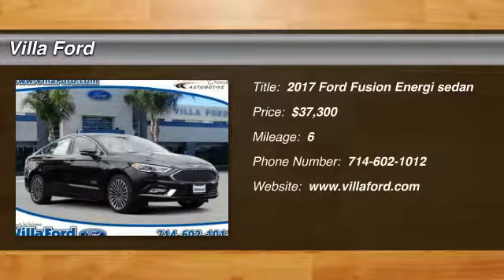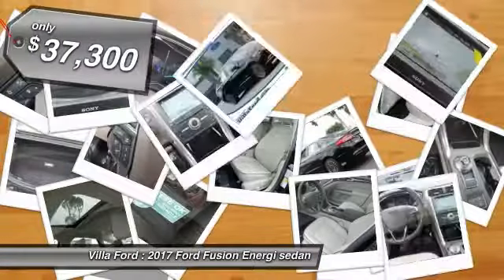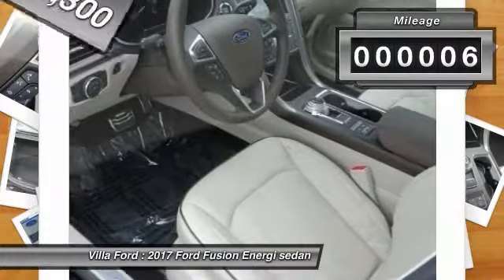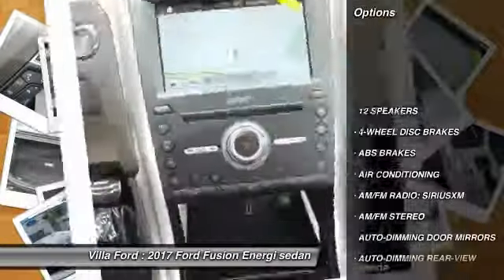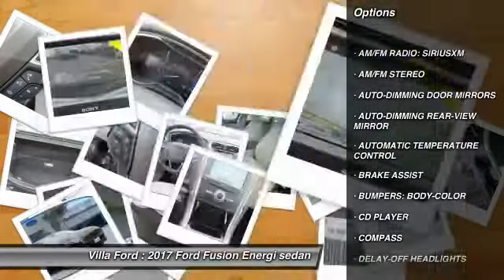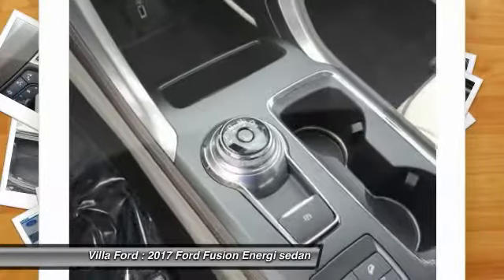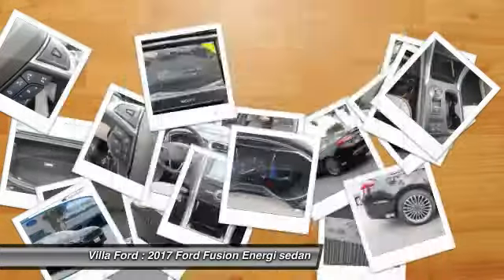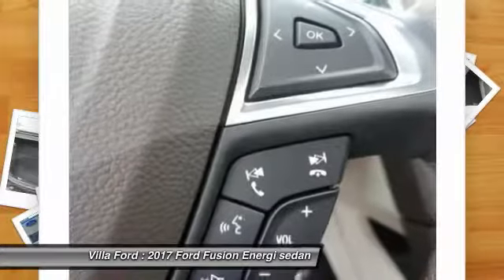2017 Ford Fusion Energi ORANGE TUSTIN PLACENTIA FULLERTON ORANGE COUNTY 00S71202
2017 Ford Fusion Energi TITANIUM FWD

Villa Ford
2550 N. Tustin St.